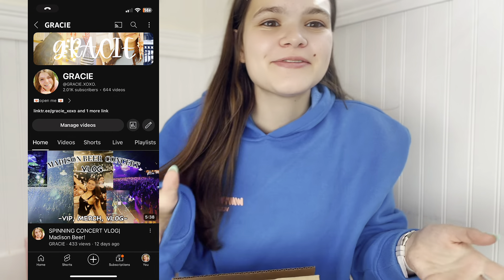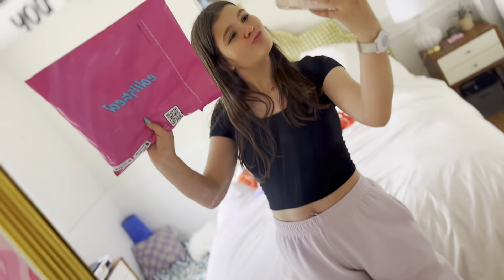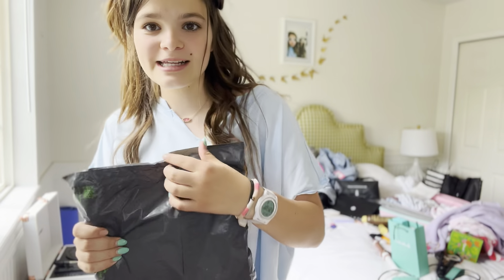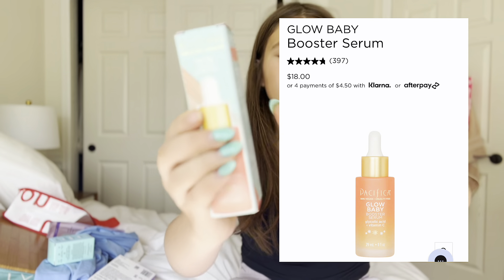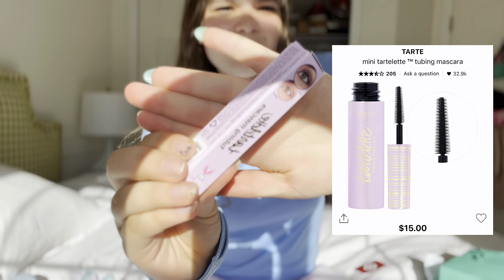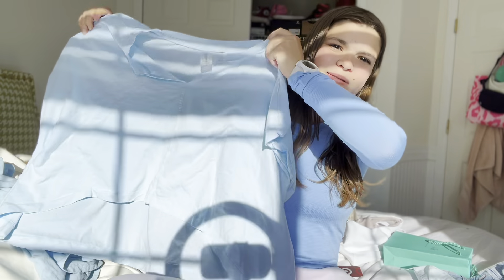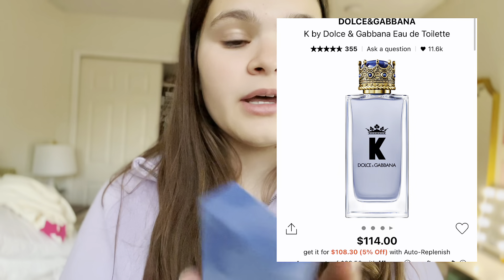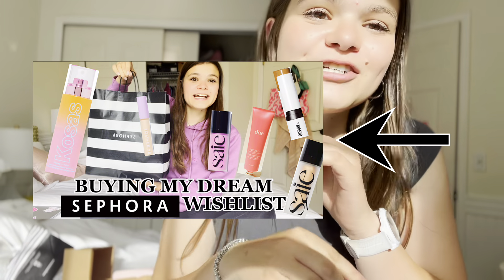*HUGE* SUMMER HAUL|2024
heyyyy guys, welcome back to today's video! I'll will be showing you everything I bought for summer including clothes, make up, and skincare. I will be by my entire Sephora wish list. Love you guys bye!

LOVE YOU GUYSSSS